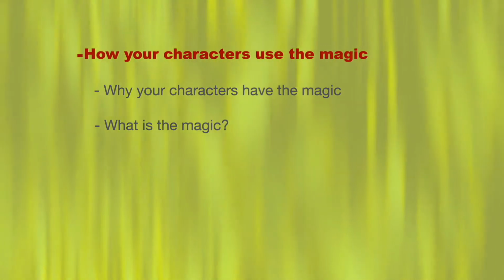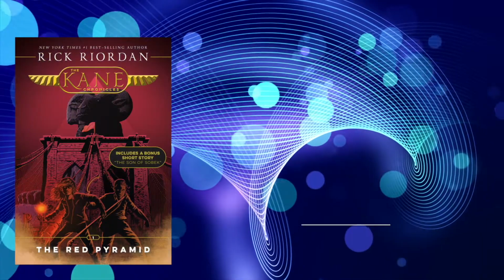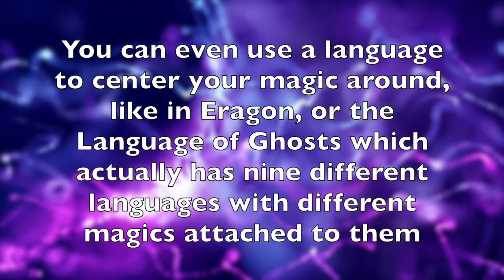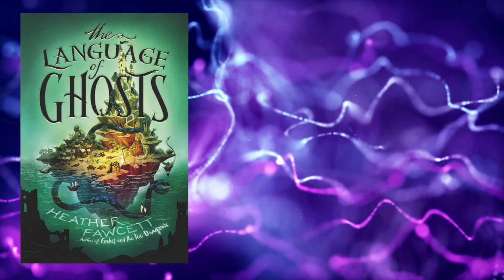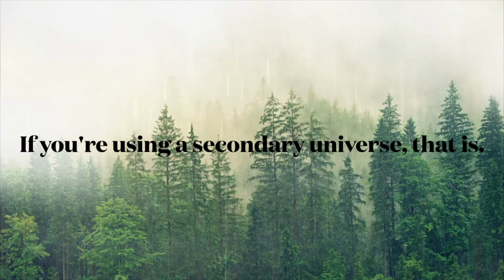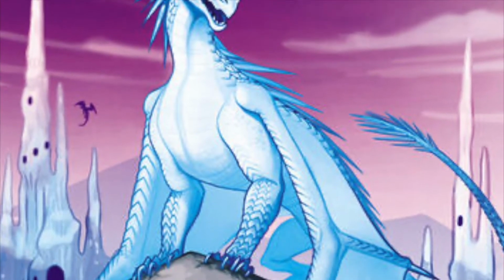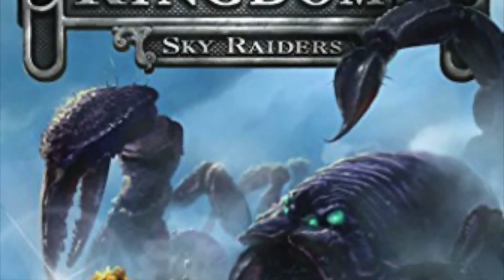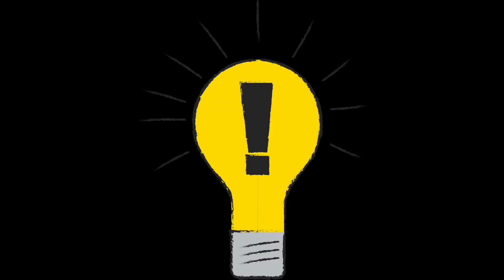Worldbuilding MAGIC!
This is the second and final part of my writing magic series! In this video we talk about how characters use magic and the worldbuilding side of magic!

More writing videos will come in the future!